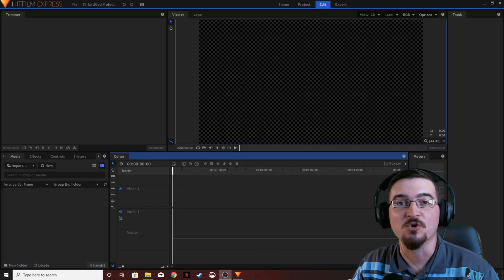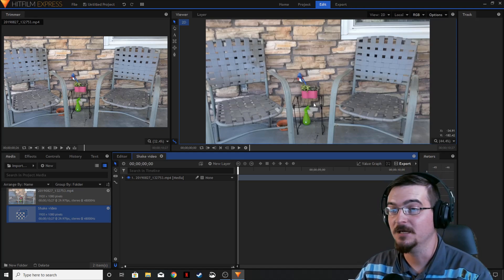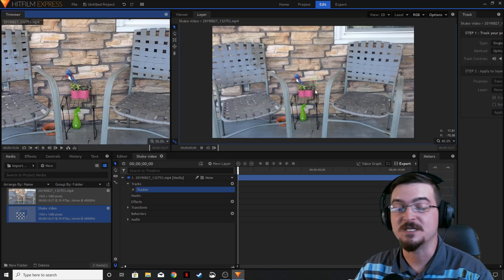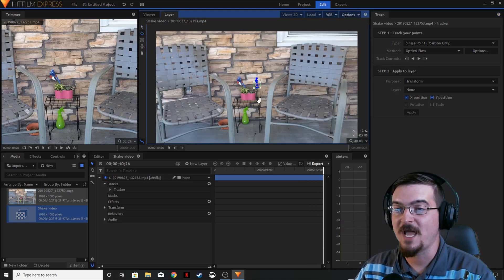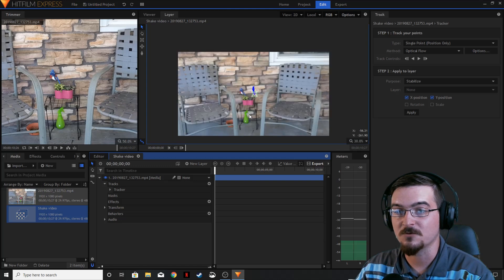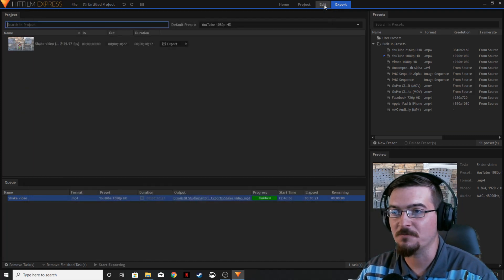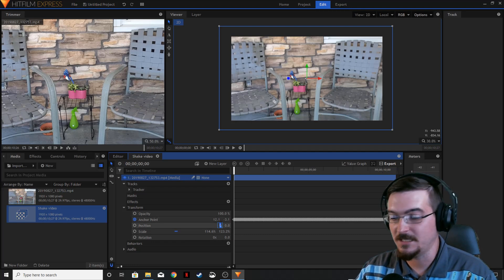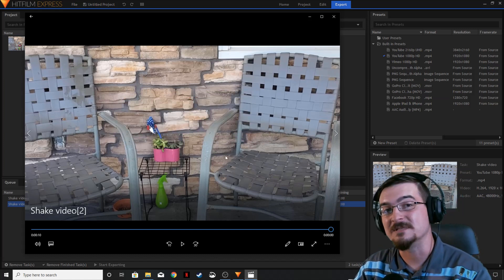Hitfilm Express How to STABILIZE SHAKY VIDEO!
Gorhamian shows you how to stabilize shaky video footage using Hitfilm Express!